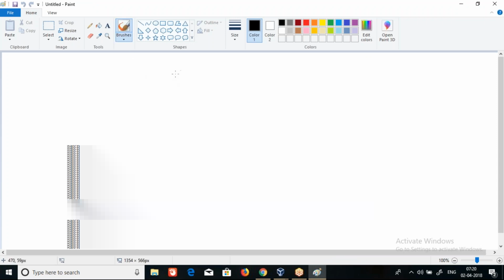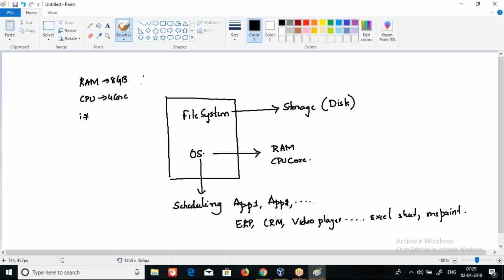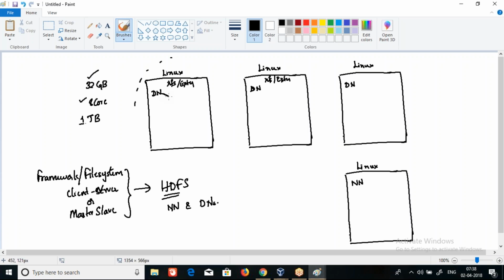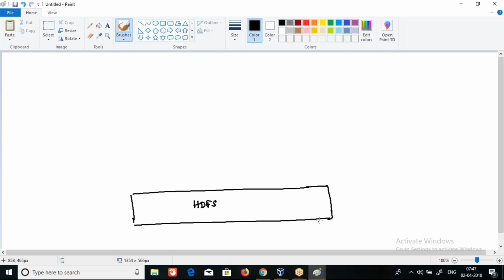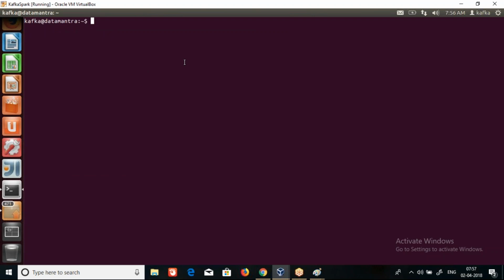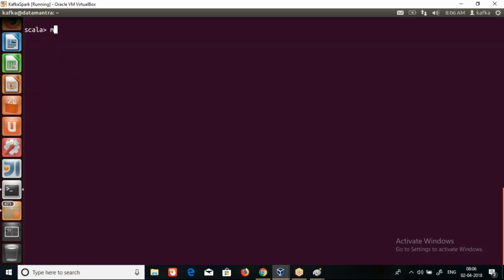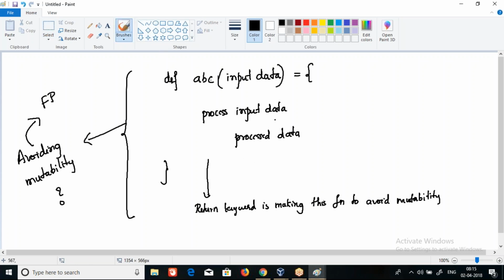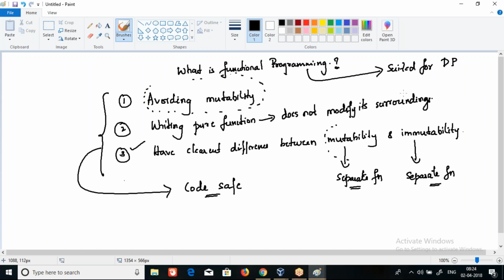1 Scala Crash Course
Why Scala